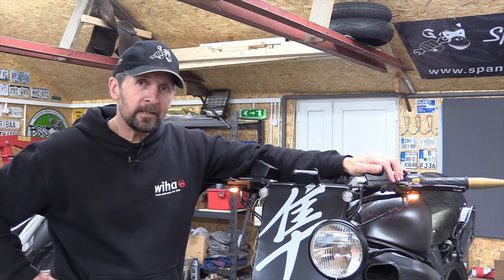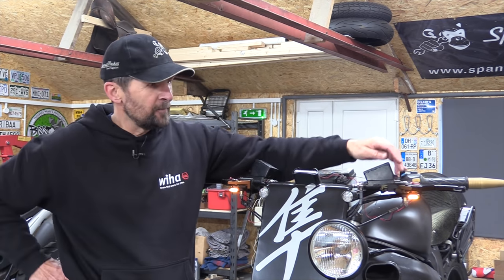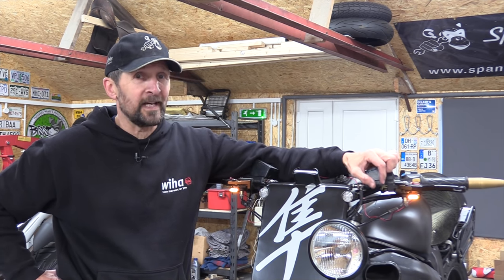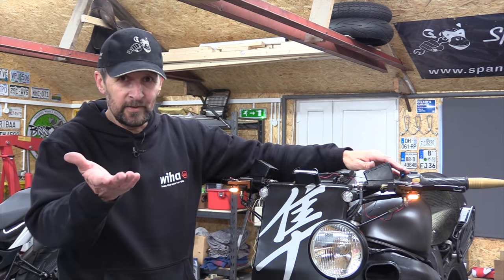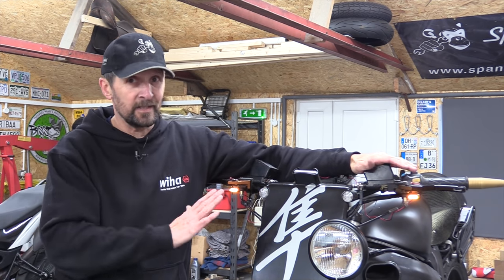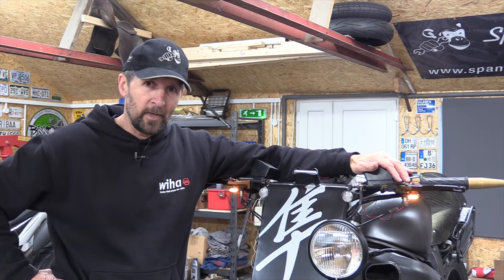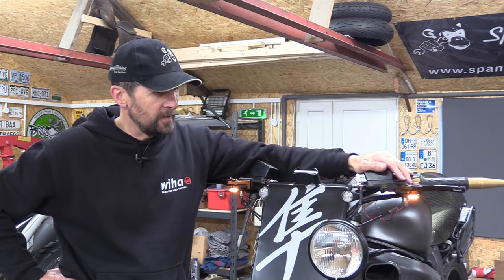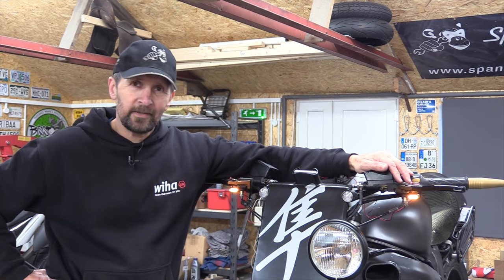Delboy's Garage, Lathe Project:- Bespoke Fasteners !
Lets make some bespoke fasteners for some cool mini indicators. !
Like many busy channels these days, we support what we do here with the generous help of Patrons who make this channel possible.. We commit 60 hours a week to what we do, and make every video a polished production worthy of our viewers time and support, We also strive to pass on information and knowledge that our viewers can use to save themselves money and keep their bikes safe on the road too..